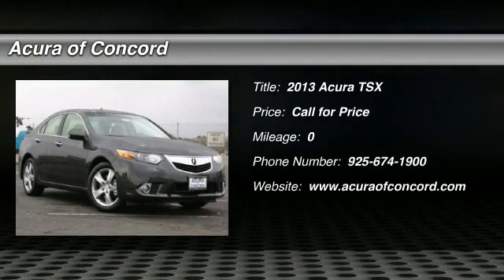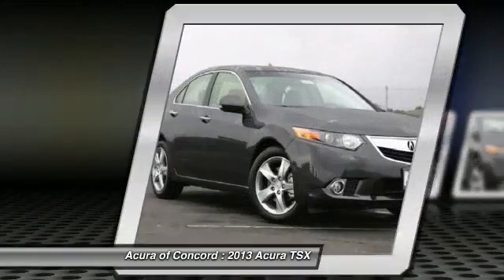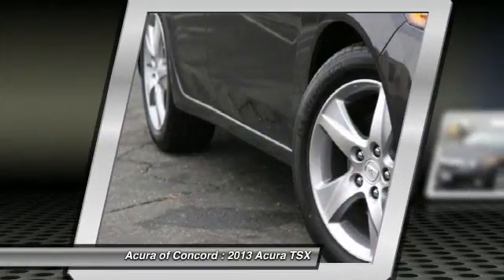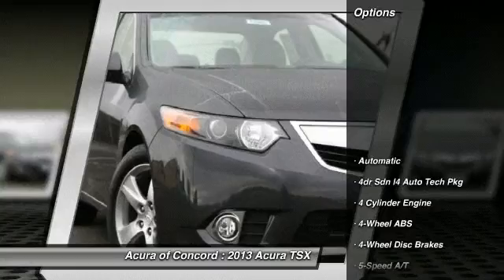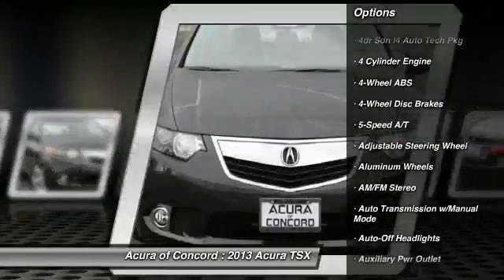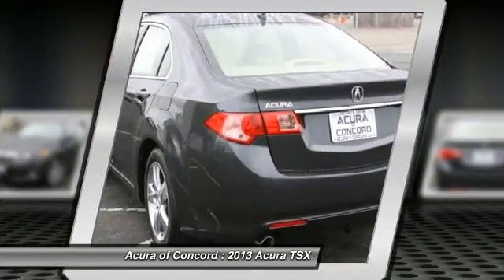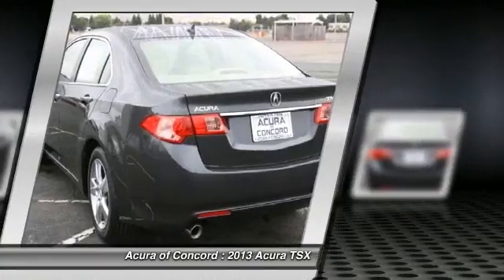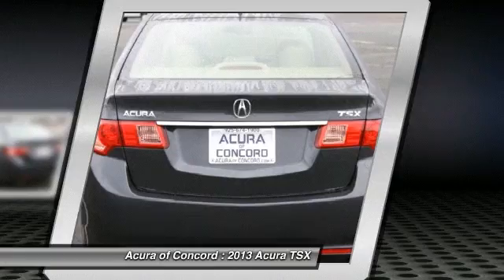2013 Acura TSX Concord CA 130702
2013 Acura TSX  - Stock#: 130702 - VIN#: JH4CU2F67DC010049

Looking for the right car? Today could be your lucky day. With  miles, this , 2013 Acura TSX equipped with Automatic transmission could be yours. Request more information and set up a test drive right away.